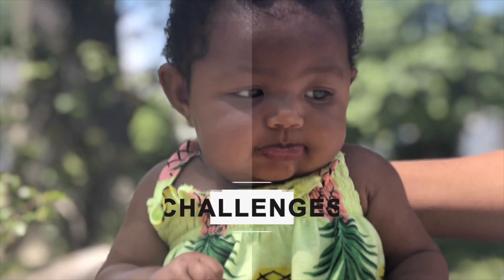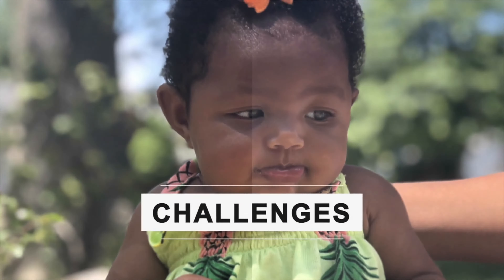Scammed on Instagram?! 😲 How to choose a brand to rep!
Hey 👋🏽 Friend! Welcome back to the Channel as promised if requested I would make a video on how to choose a brand to rep!

How to be a Instagram Model

Shops we recommend

Offers trendy girls and women’s clothes shoes and Accessories.

Offers both custom and drop shipped items for boys and girls always trendy!

Offers funny onesies for babies 👶🏽

Offers both boys and girls clothes that are trendy and ready to ship!